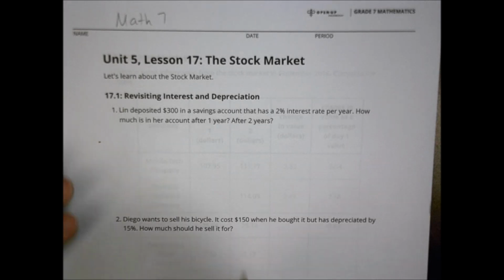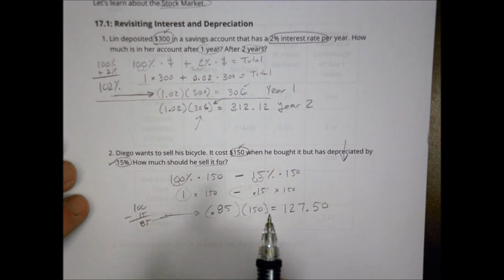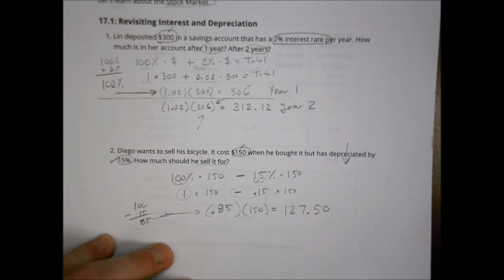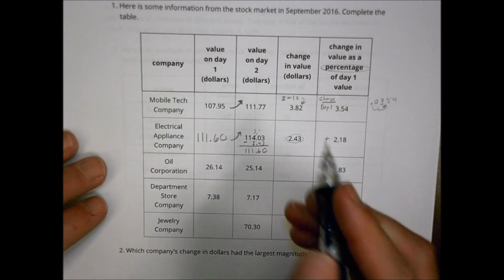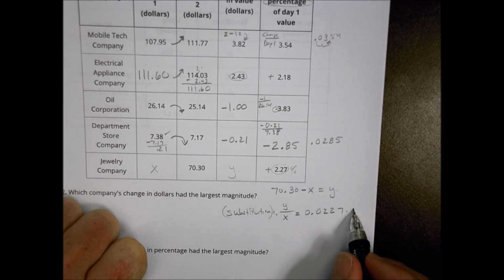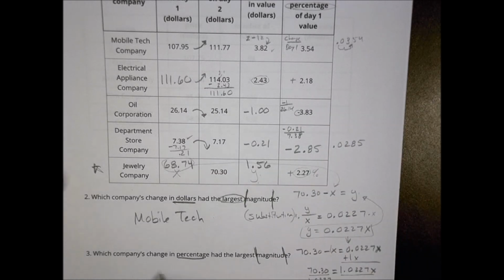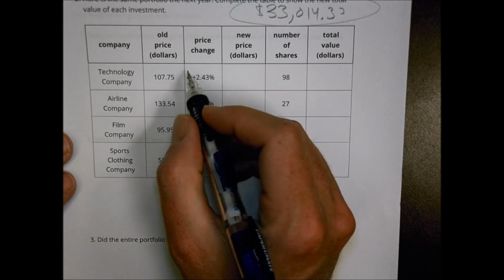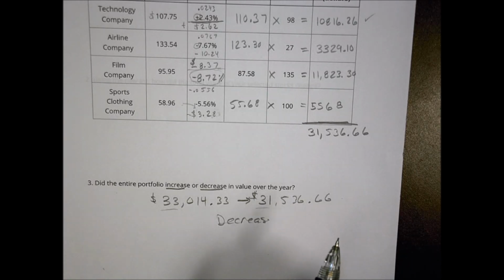Math 7 5 17 Homework Help Morgan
Stock Market